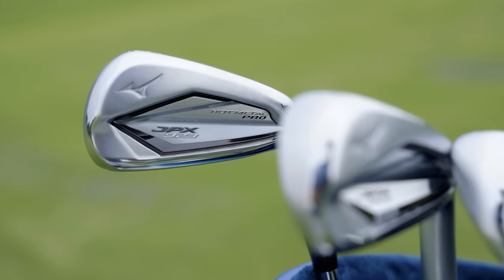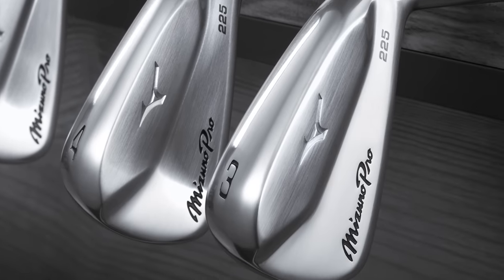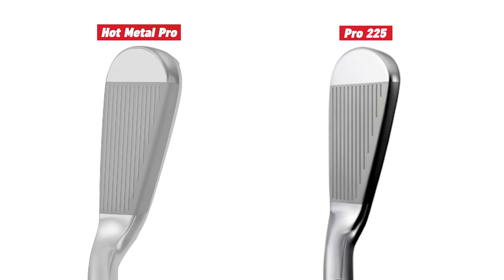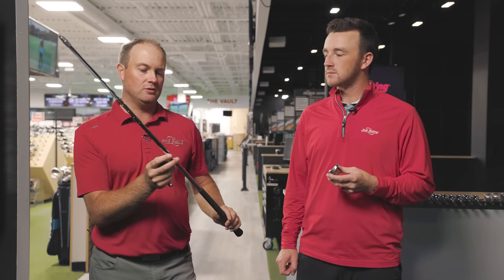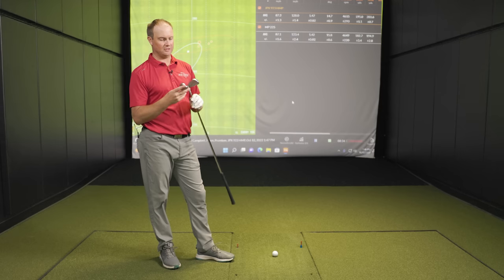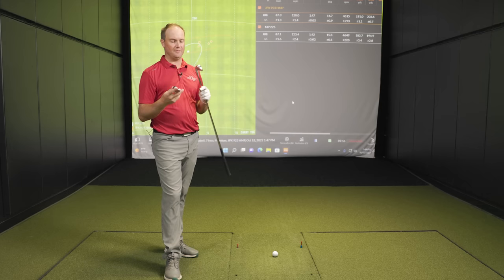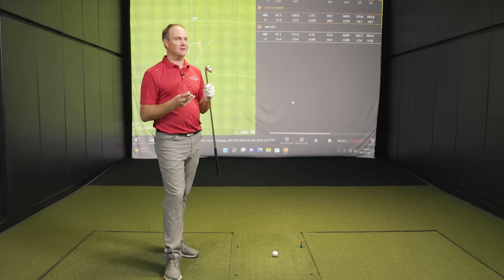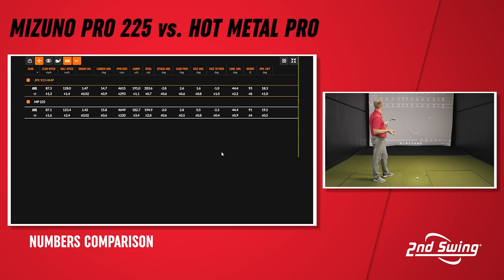Mizuno Irons Comparison | Mizuno Pro 225 vs Mizuno JPX 923 Hot Metal Pro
This Mizuno Irons comparison takes a look at two very popular Mizuno irons from the past couple of years: The Mizuno Pro 225 irons vs the Mizuno JPX 923 Hot Metal Pro irons. The Mizuno Pro 225 irons fall into the players-distance category and feature a forged, hollow-body construction. The Mizuno JPX 923 Hot Metal Pro irons fall into the game-improvement category, but are designed with a much slimmer clubhead profile to deliver the appearance of a players-distance iron.

In this video, 2nd Swing's Drew Mahowald and Thomas Campbell conduct a head-to-head test on Trackman between the Mizuno Pro 225 irons and Mizuno JPX 923 irons.

Schedule your award-winning 2nd Swing Tour Van club fitting for new Titleist clubs